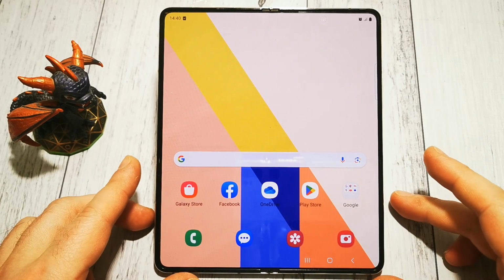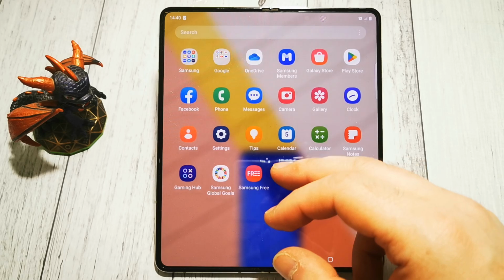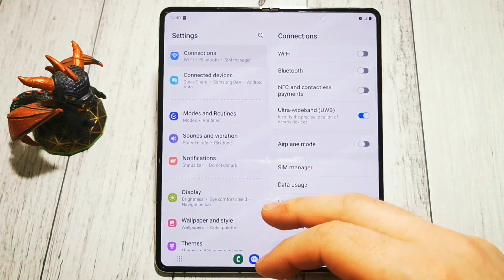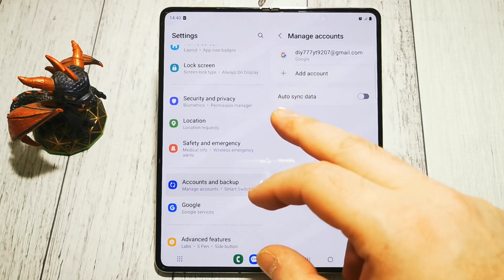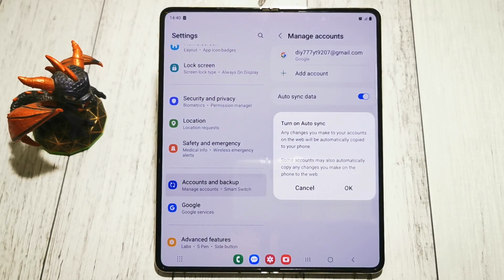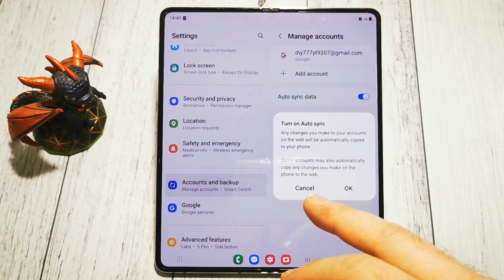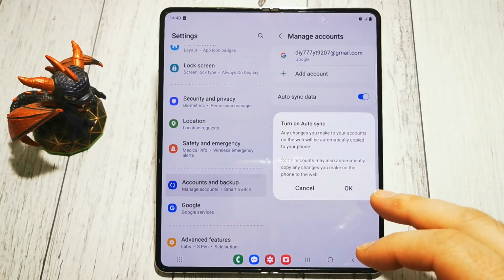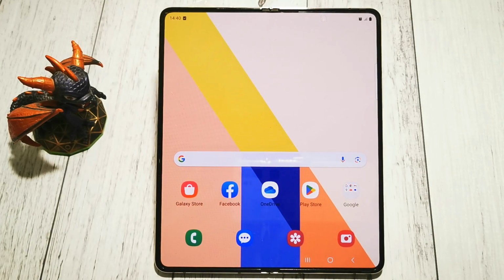SAMSUNG GALAXY Z FOLD5: How to turn on auto data syncronization | Quick Guide